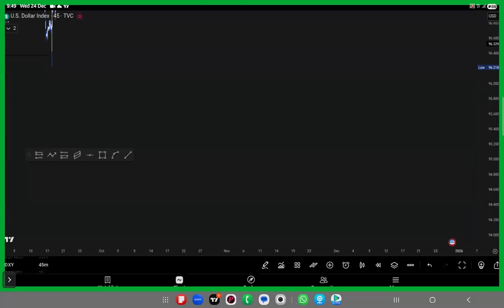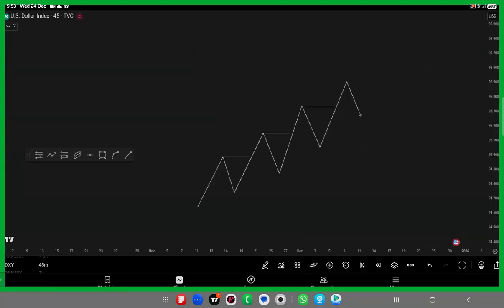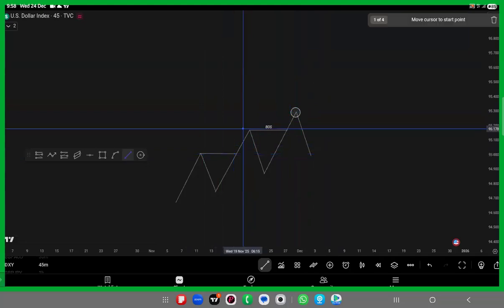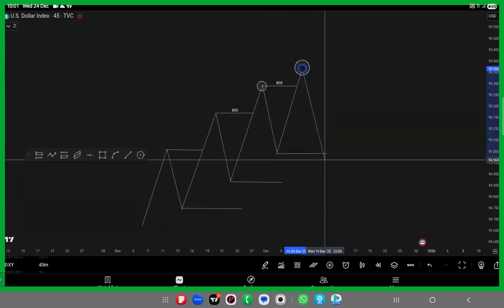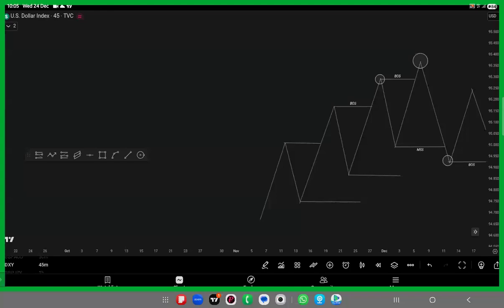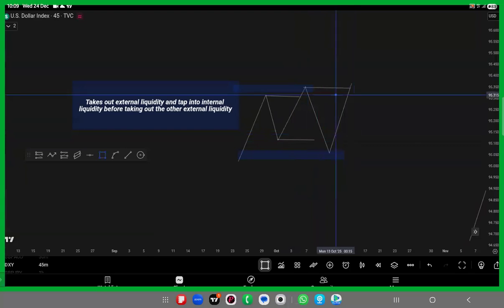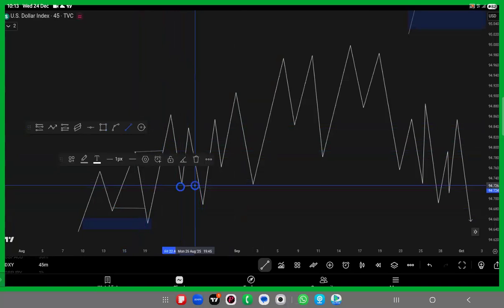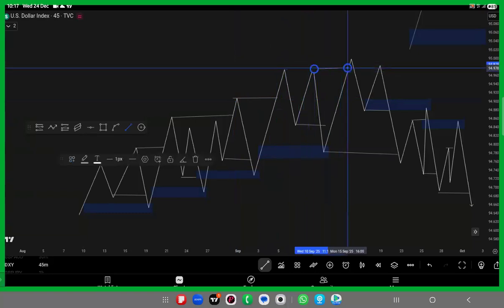Advanced Market Structure & Liquidity Explained | Day 9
In this video, we break down Advanced Market Structure and how it works together with liquidity in Smart Money Concepts (SMC).
You will learn how institutions create Higher Highs, Higher Lows, Lower Highs, and Lower Lows, how Buy Side and Sell Side Liquidity is formed, and how Break of Structure (BOS) and Market Structure Shift (MSS) signal real market intent.
This lesson is part of the Day 9 mentorship series, designed for traders who want to move from basic price action to institutional-level market reading.
If you trade Forex, Crypto, or Indices, understanding market structure + liquidity will drastically improve your entries, bias, and trade confidence.